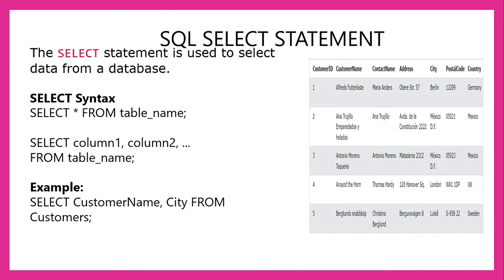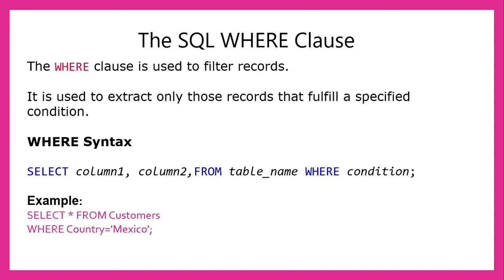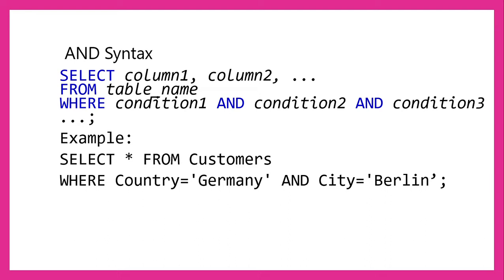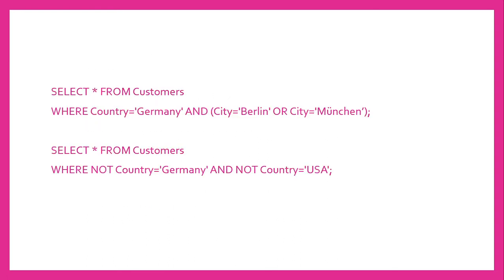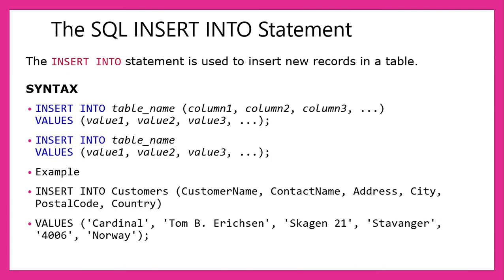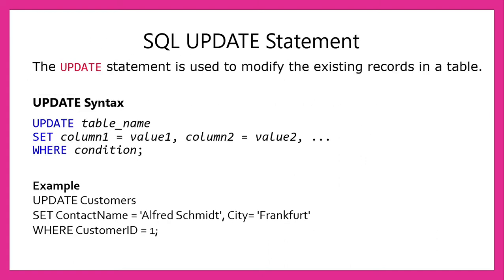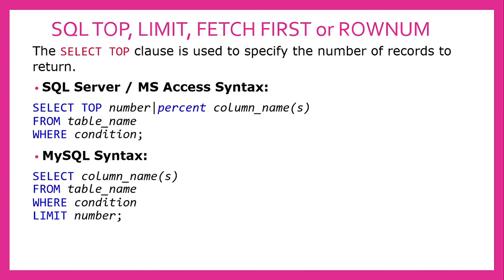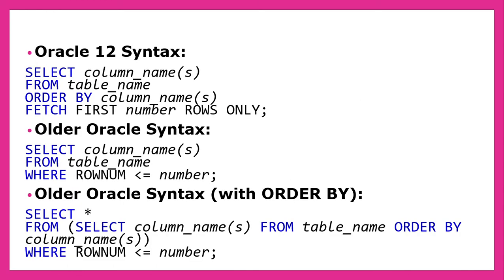SQL BASIC COMMANDS 1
This is very basics about sql commands